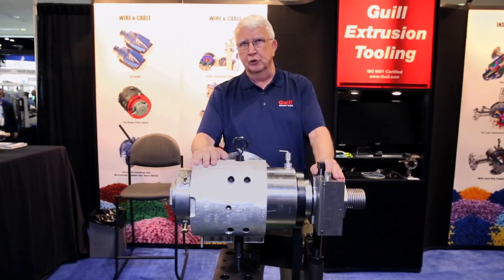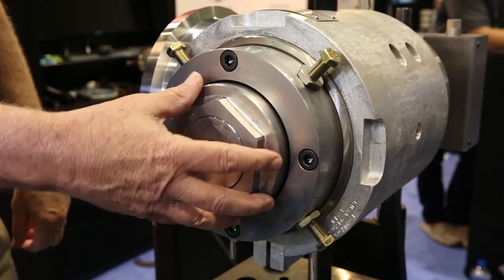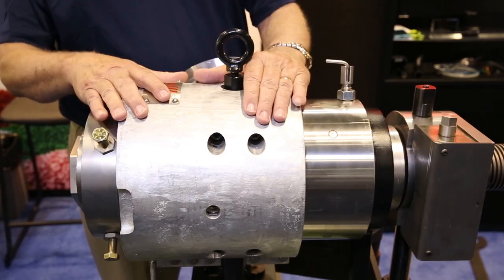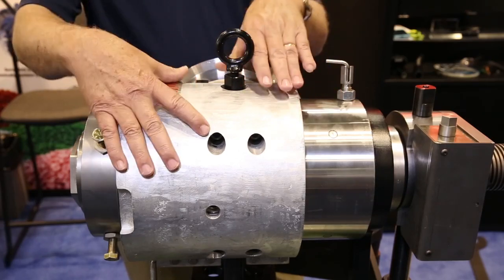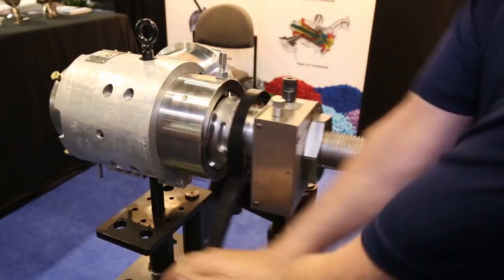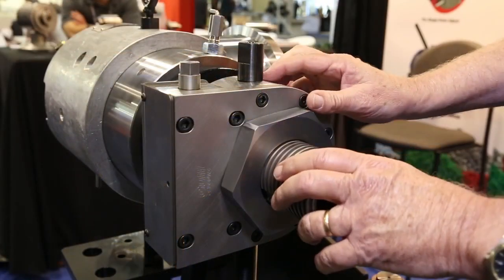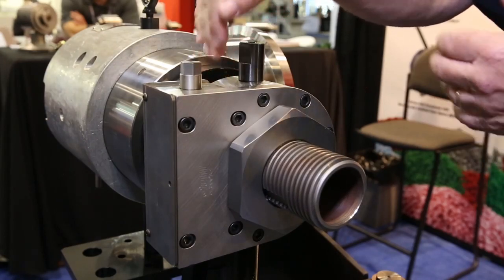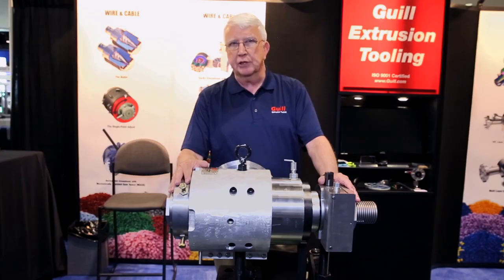MAGS Demonstration at Guill Booth NPE 2018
Bill Conley, Sales Manager at Guill Tool, demonstrates the new Mechanically Assisted Gum Space (MAGS) rubber & silicone crosshead.

Other features include a removable water-cooled body sleeve, hardware-free cam-lock deflector, and a center-stage concentricity adjustment.